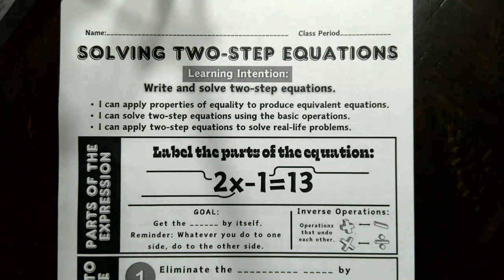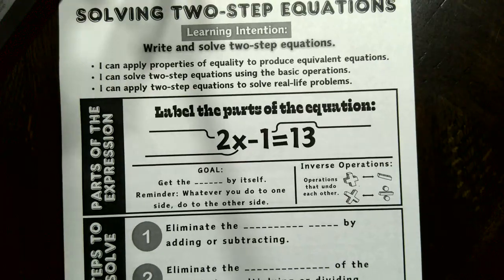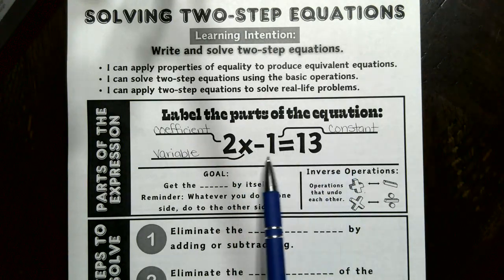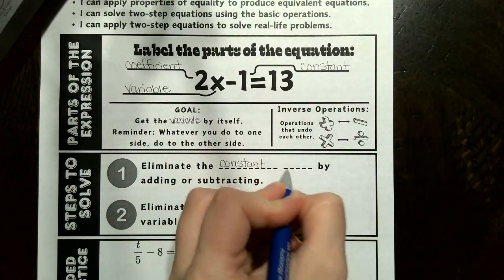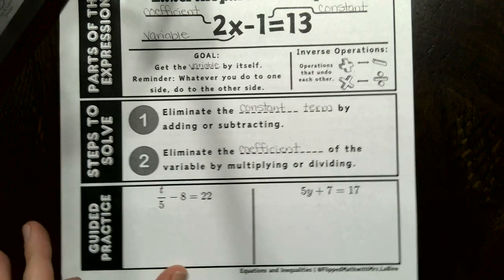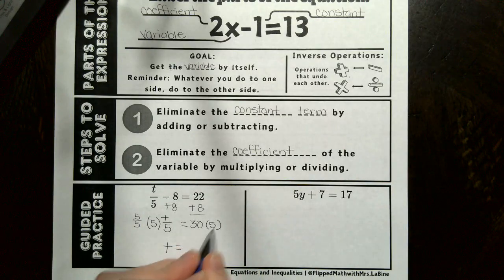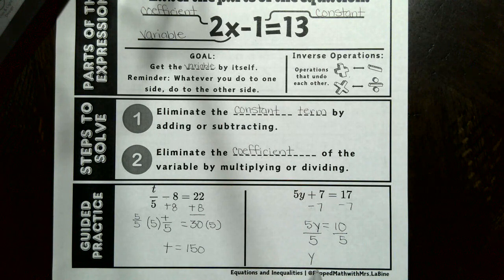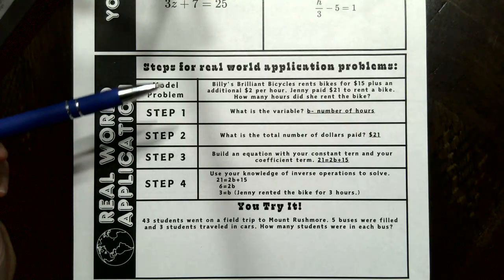Solving 2 Step Equations